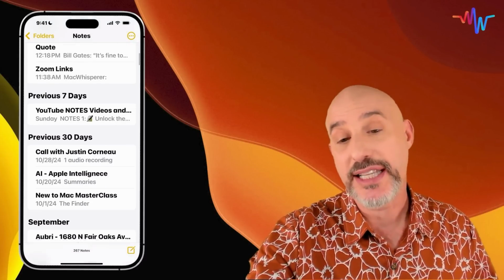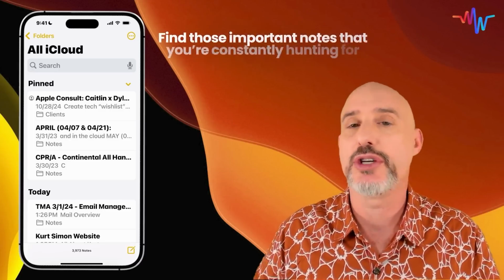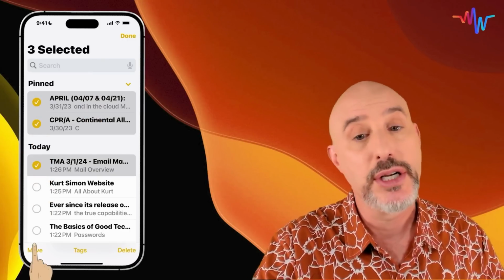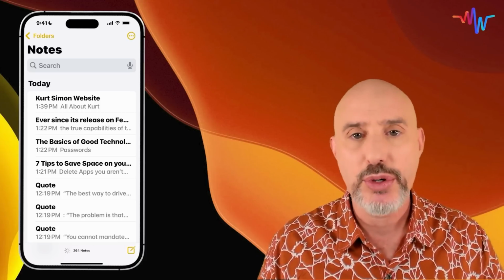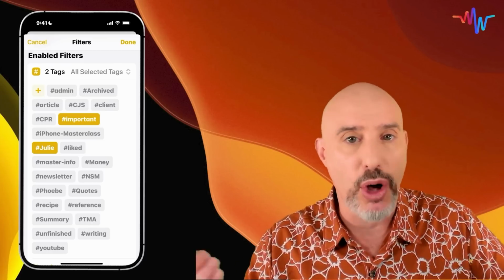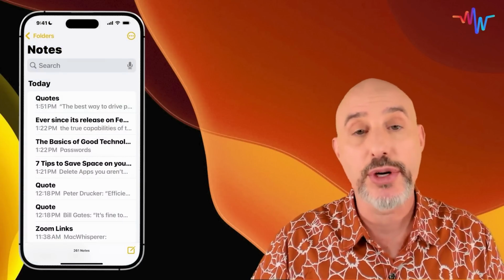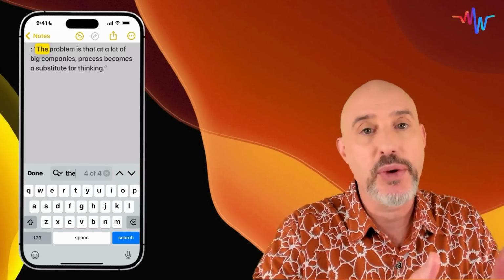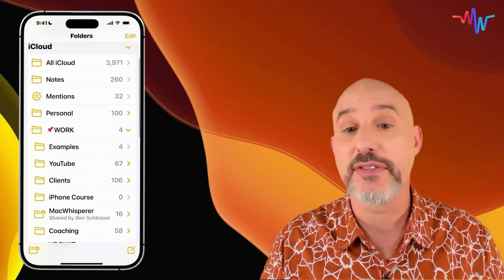The #1 Apple Notes Organization System You Need to Try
How to Organize Apple Notes: Tags, Folders & Smart Folders Explained

Apple Notes is a phenomenal tool for storing documents, sharing and collaborating, and ensuring you always have the information you need at your fingertips, no matter which Apple device you're using. But when you use Notes a lot, it can quickly become cluttered and disorganized, making it a hassle to find what you need. Want to know how to fix that? Stick around, I've got you covered! I'm Dylan Stewart, and in this video, we're diving into how to organize your Apple Notes so you can avoid the chaos and easily find exactly what you're looking for. 🎤✨

In this session, we'll explore everything from basic sorting tools to the power of pinning notes, creating effective folders, and using tags for better organization. Whether you’re overwhelmed by too many notes or just want a cleaner, more streamlined Notes app, I'll walk you through step-by-step strategies to keep everything in order. From creating smart folders to consolidating notes, these tips will transform your note-taking experience and make your digital life a breeze. Let's jump into Notes and get started! 📲🚀

Join as a recurring member for tips, tricks and exclusive content 🎬 !

 Key Takeaways:

♦️ 🗂️ Basic Sorting Tools: Learn how to effectively sort your notes by date edited, title, or date created to keep your most important notes at the top.
♦️ 📌 Mastering Pinning Notes: Discover how to pin notes you frequently use so they're always easily accessible.
♦️ 📁 Organizing with Folders: Create and manage folders to keep your notes neatly categorized and easy to find.
♦️ 🏷️ Using Tags for Better Organization: Utilize tags to quickly locate notes across multiple folders without the clutter.
♦️ 📁 Creating and Using Smart Folders: Set up smart folders with rules to automatically organize your notes.
♦️ 🔄 Consolidating Notes and Folders: Combine related notes and streamline your folders to eliminate redundancy.
♦️ 💡 Power Tip: Make It Stand Out: Use emojis and photos to make important notes and folders pop, ensuring they're never overlooked.

🔗 Timestamps:

[00:00] 📣 Introduction to Apple Notes
[01:00] 📂 Basic Sorting Tools
[02:54] 📌 Mastering Pinning Notes
[04:19] 🗂️ Organizing with Folders
[07:21] 🏷️ Using Tags for Better Organization
[11:07] 📁 Creating and Using Smart Folders
[14:48] 🔄 Consolidating Notes and Folders
[17:08] 🔍 Searching in Notes
[19:00] 💡 Power Tip: Make It Stand Out

Did you learn something new today? Drop your comments and questions below!